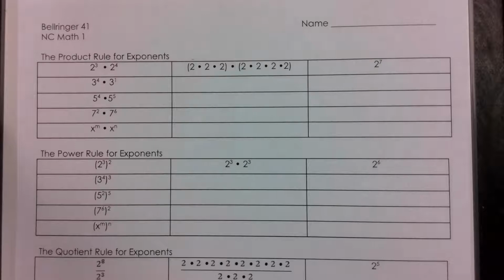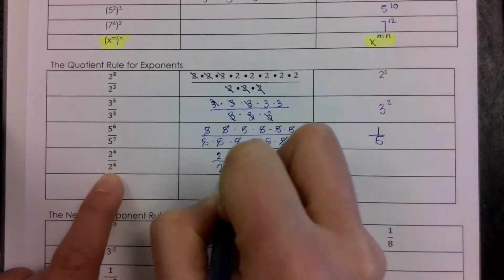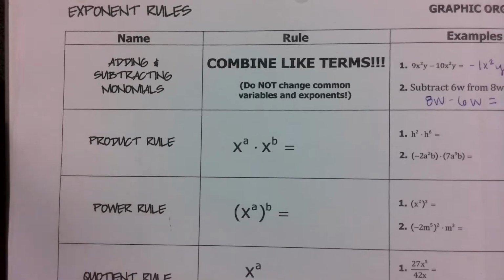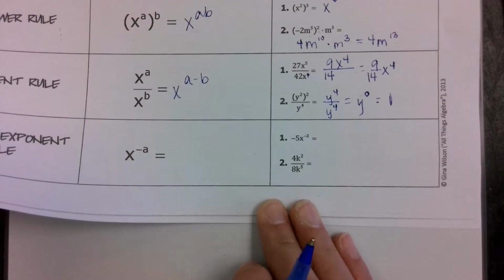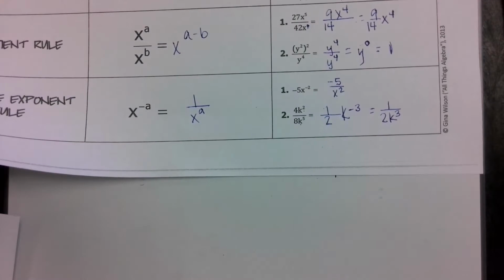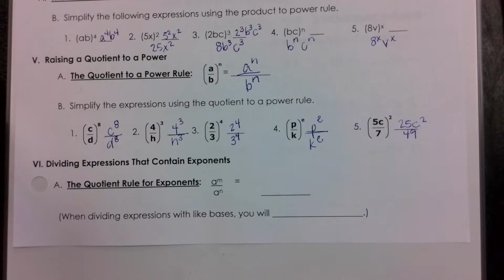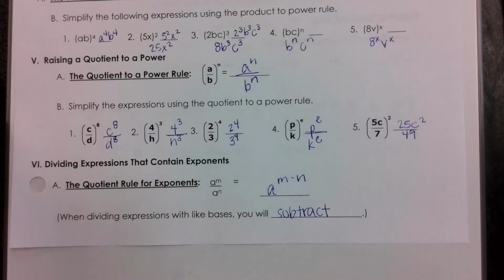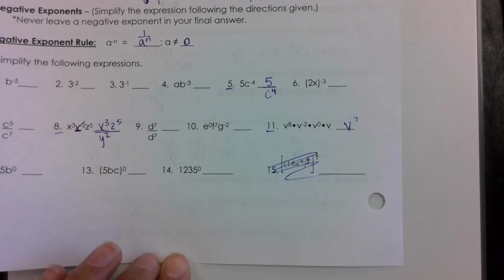Math 1 5-1 Lesson